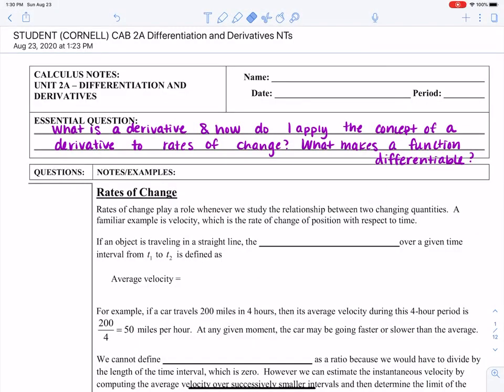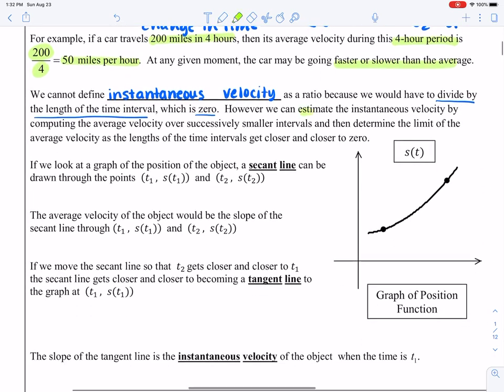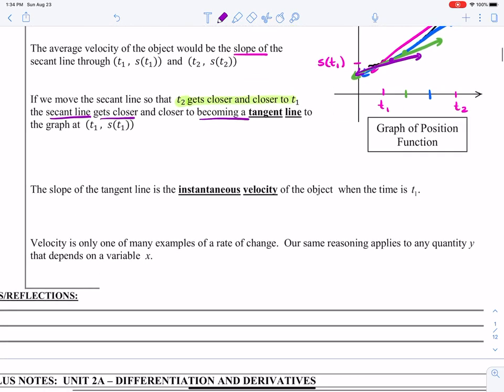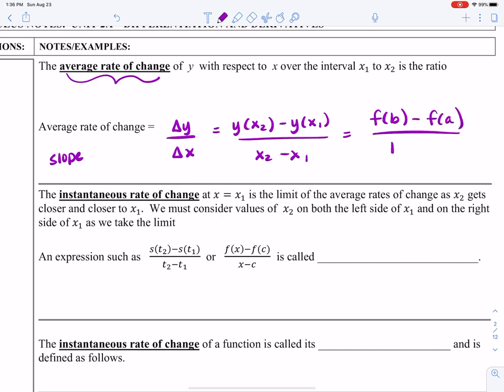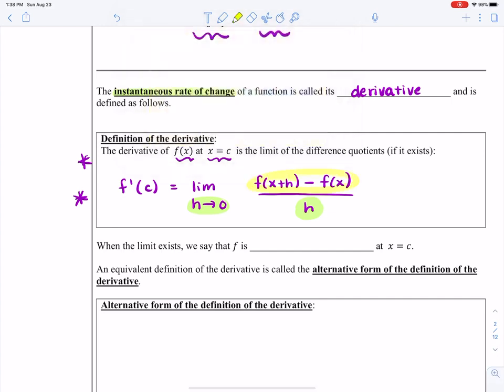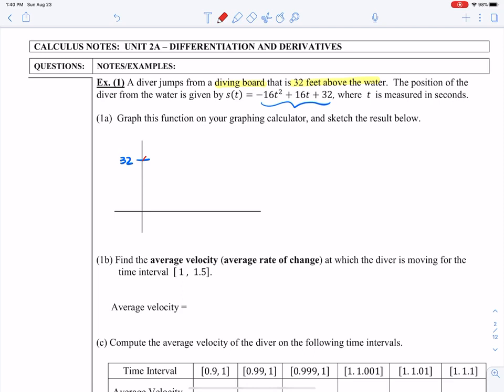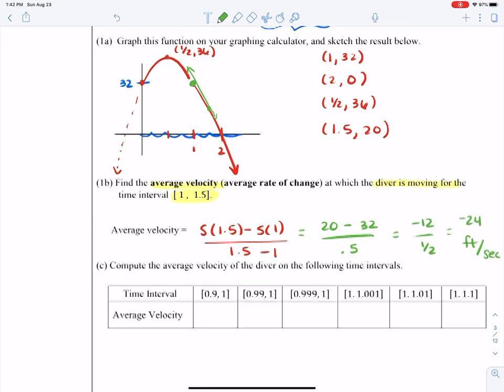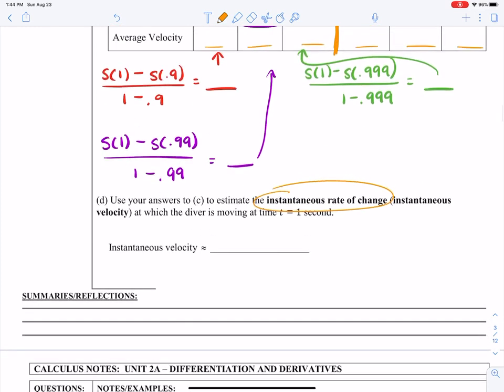Rates of Change Intro to Derivatives